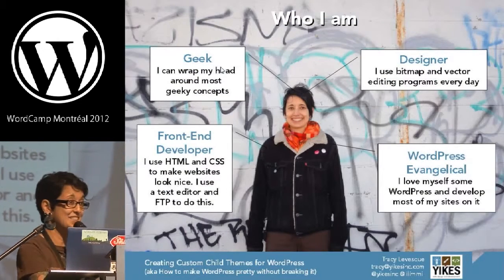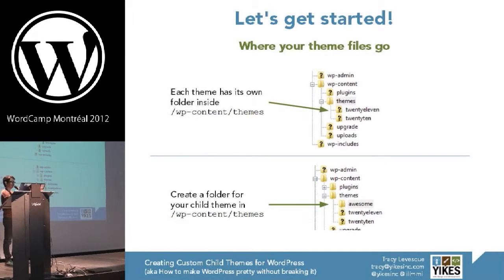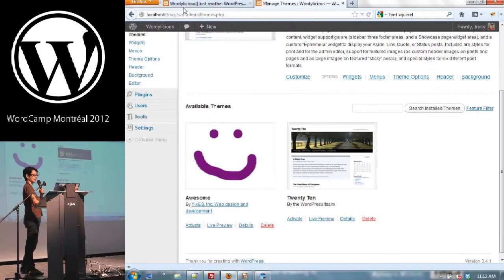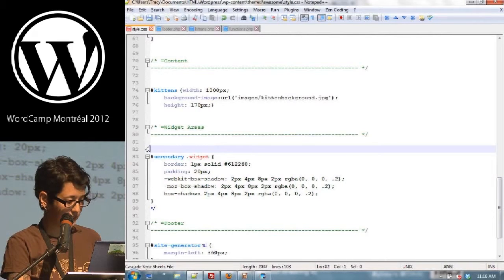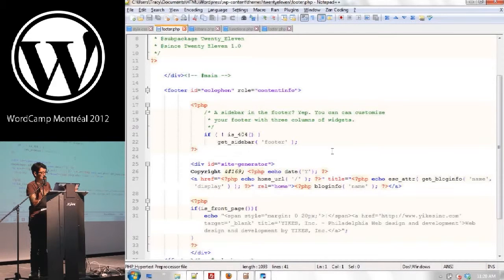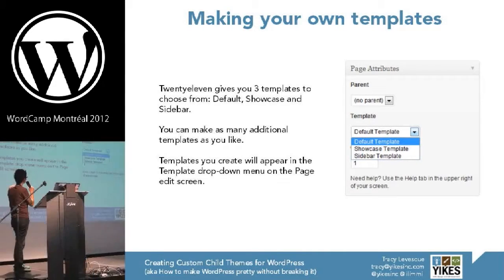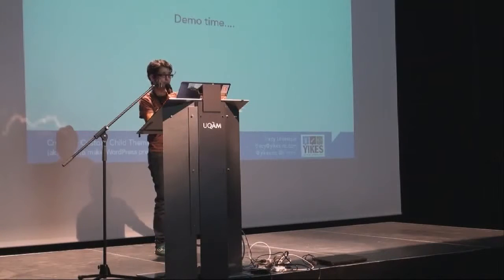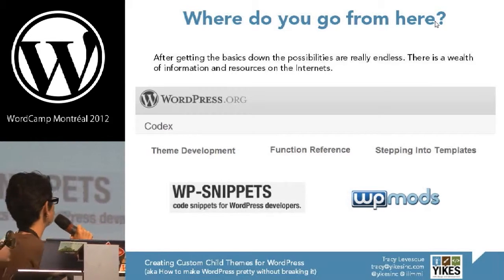WordPress Creating Custom Child Themes